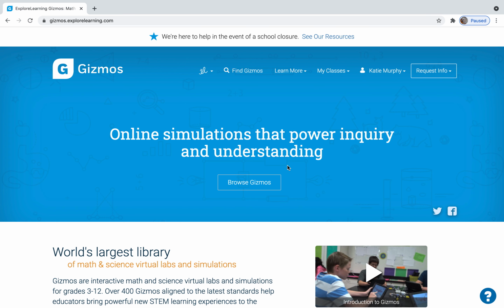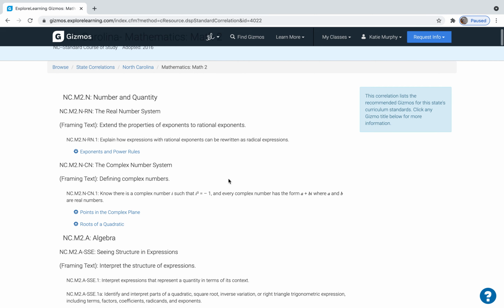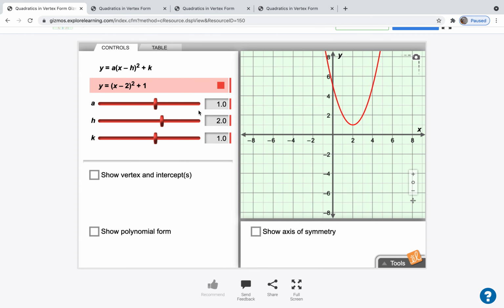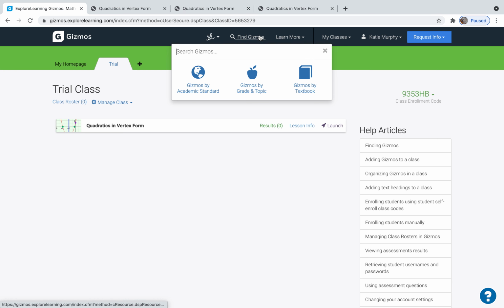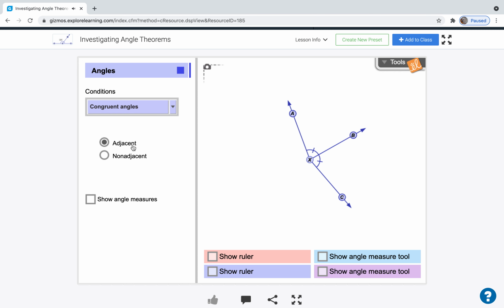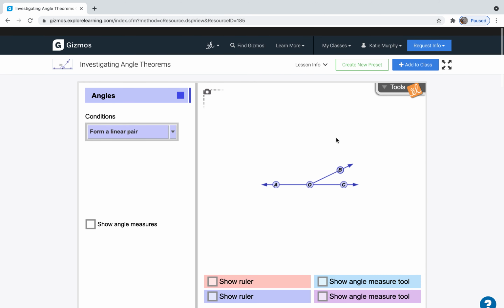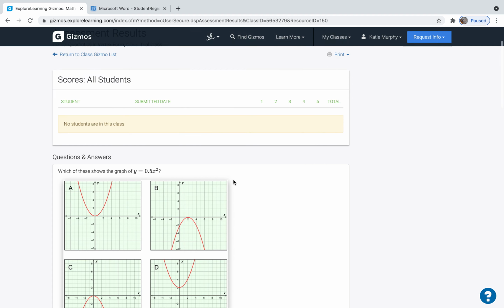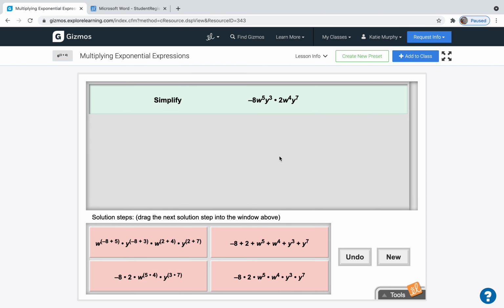Gizmos Pitch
Sales pitch on Gizmos using PURIA model.